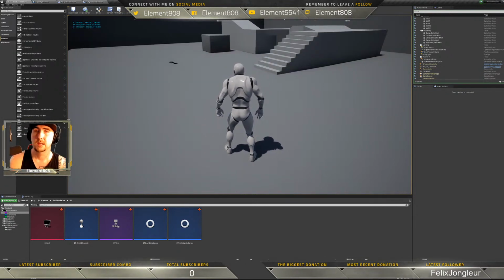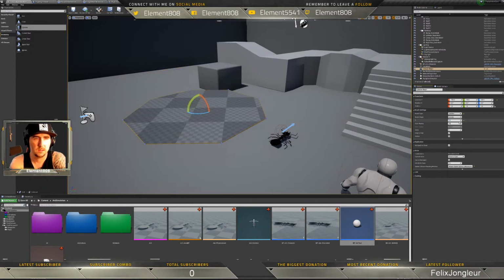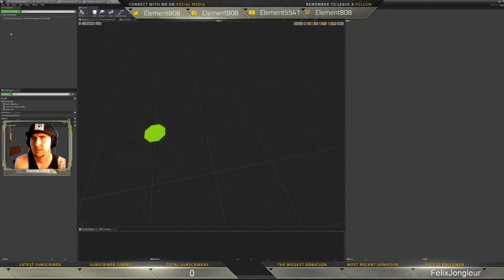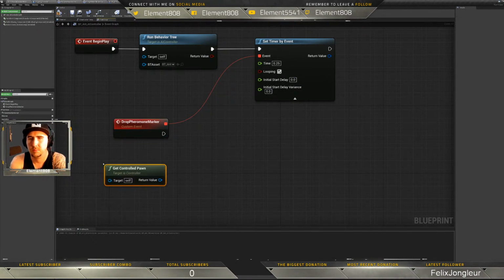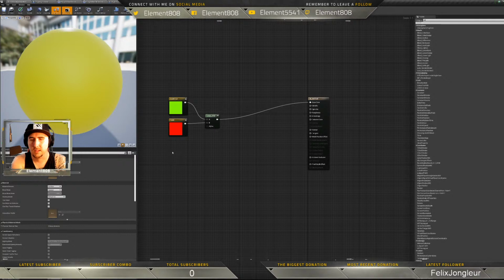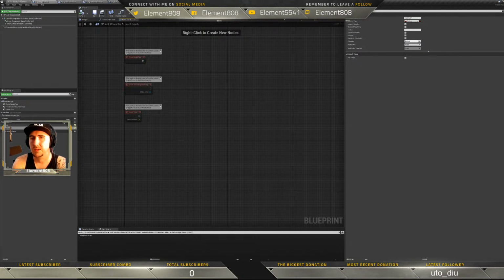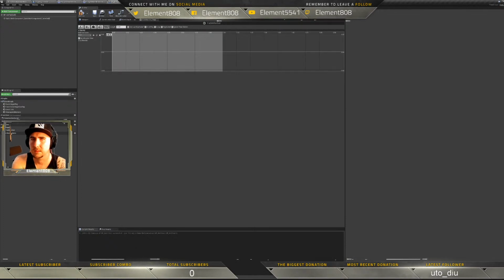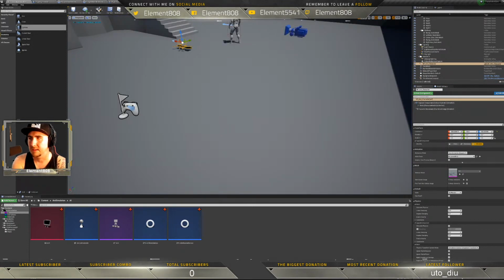UE4: Ant Simulation Series (Part 1 Continued)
Implementing the planer ant character I modeled and animated then going to apply basic AI with a pheromone marker trail in Unreal Engine 4. We'll turn it into an AI character, provide some very basic AI, then start integrating a basic pheromone trail we'll use to make more advanced AI. I'll be covering character and animation blueprints, AI, ant pheromone trails, materials, etc...